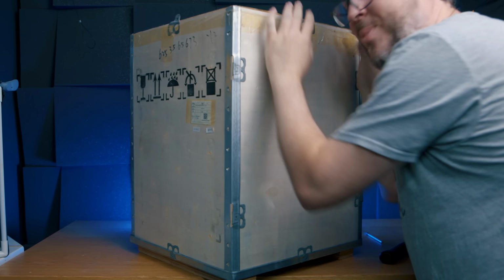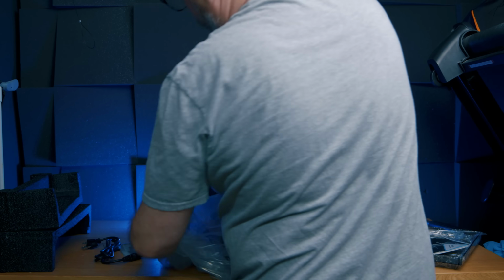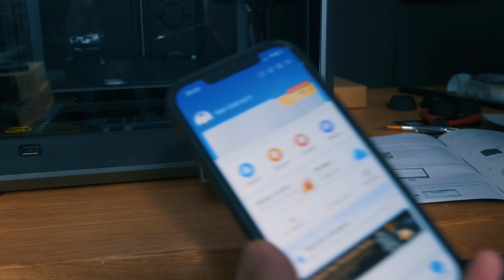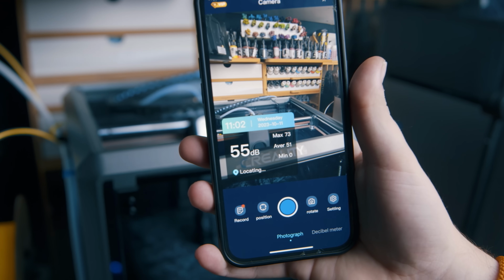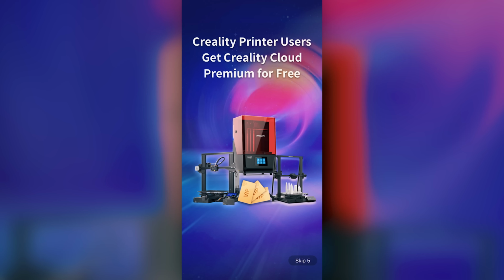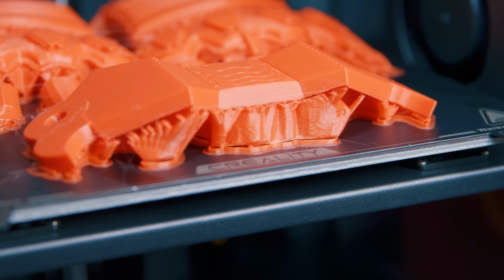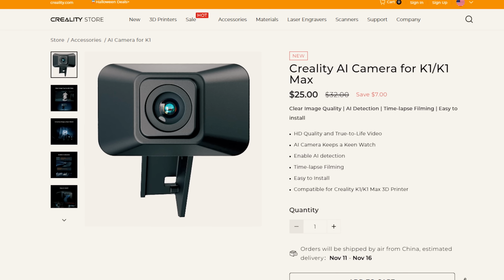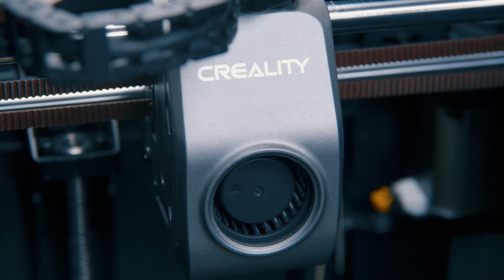Creality K1 Review - A small step for 3D Printers, A Giant Leap for Creality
This Video is part of our series looking for the Best 3D printer for Miniatures;

Get any printer working easily with the Photonsters XP Range Finder

Special thanks to the following Creators who provided models

00:00 - Intro